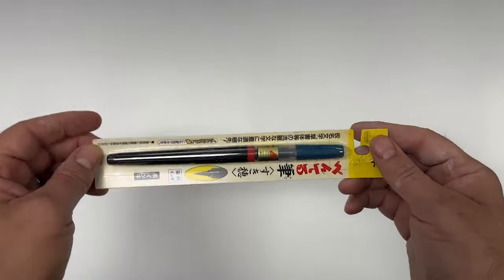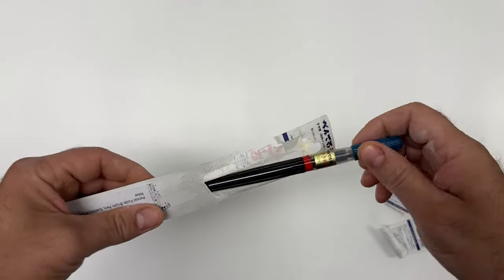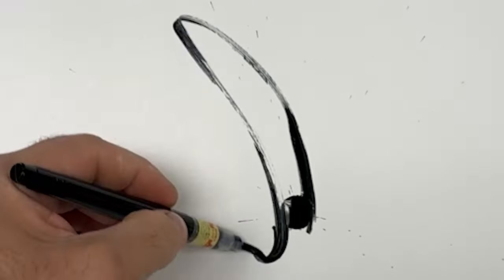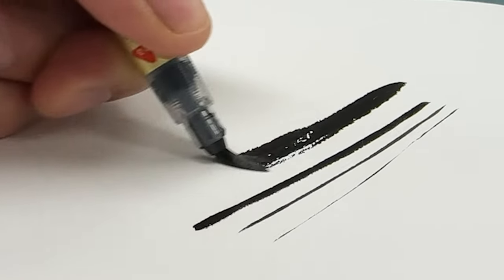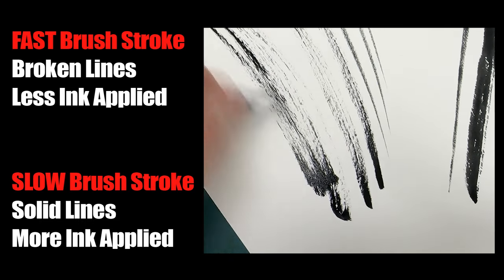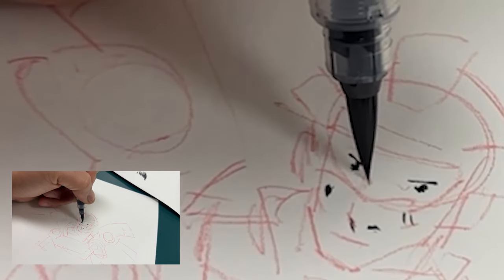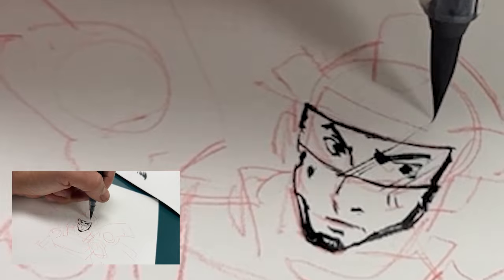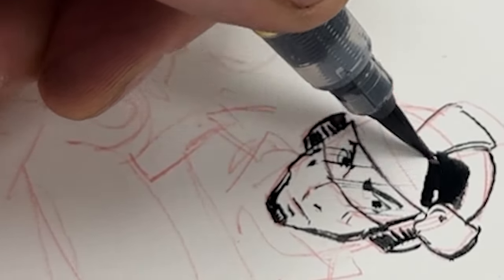Brush Pen Demo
This video shares beginner techniques on using brush pens to illustrate. The big idea is to learn how to vary pressure and speed of brushstrokes to create line work.

Make sure to check out Kim Jung Gi if you haven't heard of him because he was a master artist and genius in the true sense of the word. You can also check out collaborators involved with his work, who have continued on after his passing in 2022.

Music
Chillpeach - One thing